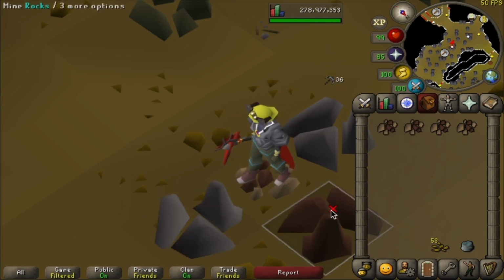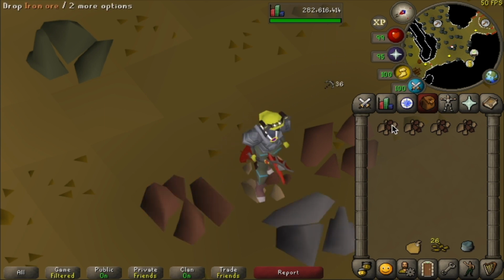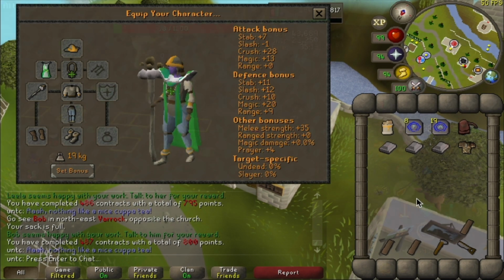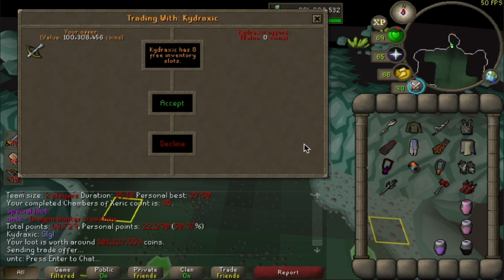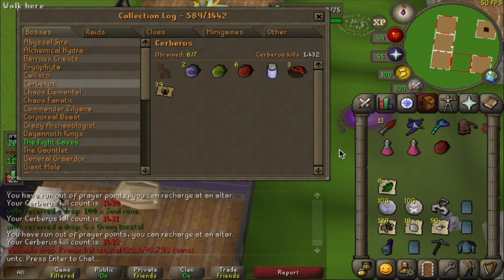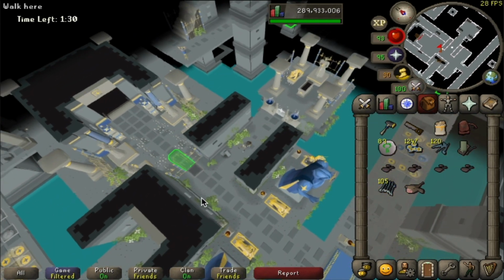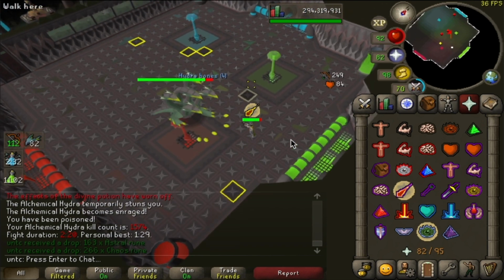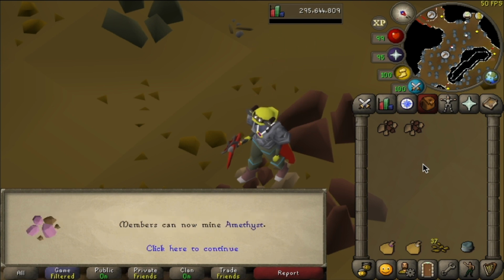I Finally Decided to Max My Account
The gains are huge and the drops are valuable. Maxing an OSRS account has never looked so good.